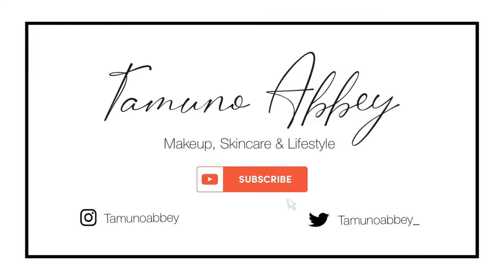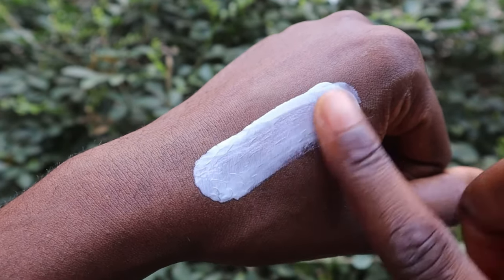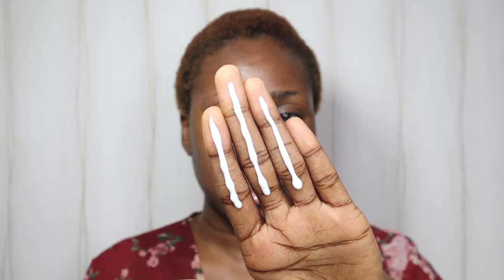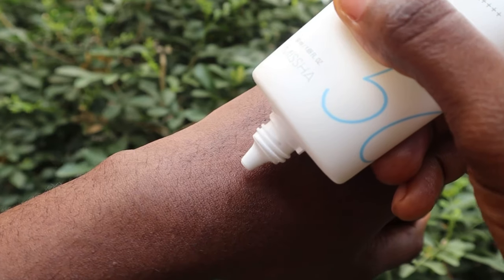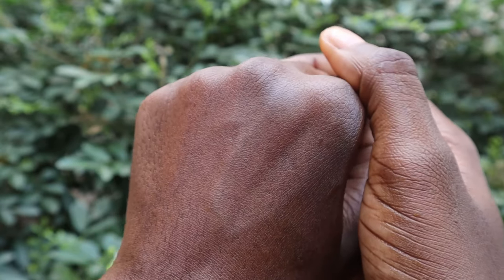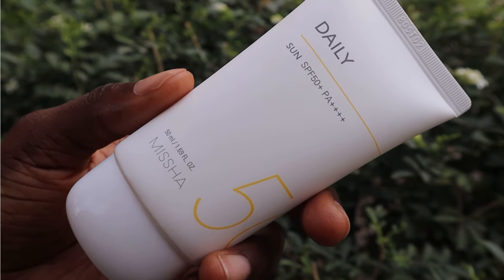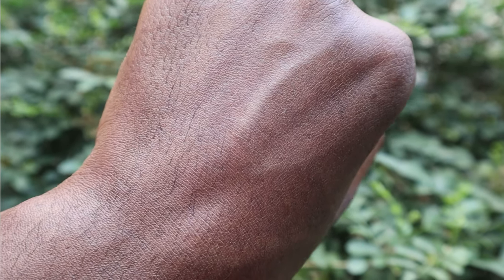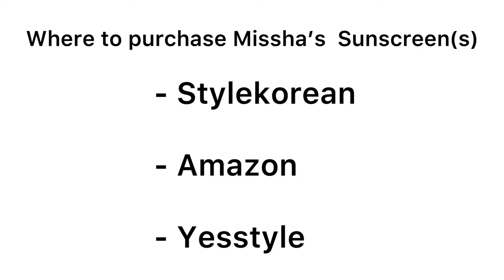MISSHA ALL AROUND SAFE BLOCK AQUA SUN vs. ESSENCE SUN vs. DAILY SUN SUNSCREEN | REVIEW AND DEMO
I decided to try out Korean sunscreen as requested in my previous sunscreen videos. I picked up the Missha all around safe block sunscreens and i did a hand swatch and face application demo.

1) missha essence sun

RECOMMENDATION
The missha essence sun is for dry or damaged skin types ( This can be used by all skin types if you ask me).
The missha aqua sun gel is for normal to oily skin types (I agree with this).
The missha daily sun is for all skin types (I can't say for sure since it was peeling and left me with a cast).

Note: They didn't sting my eyes.